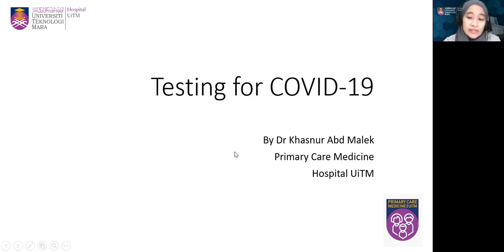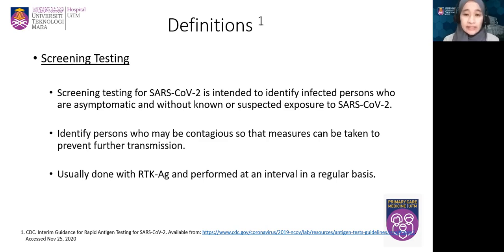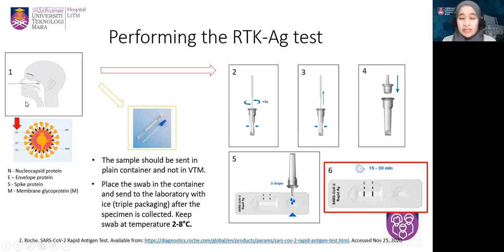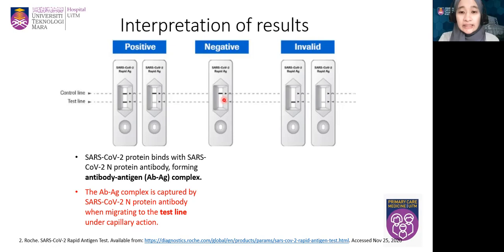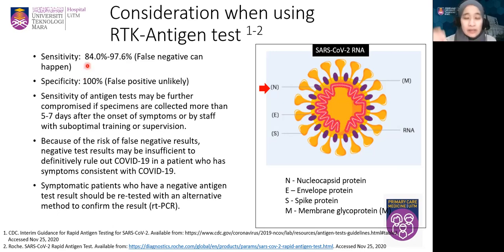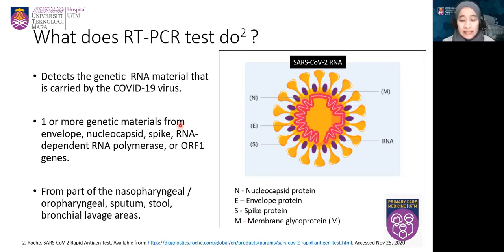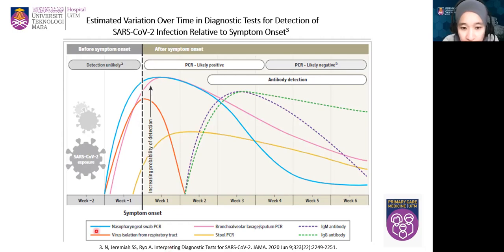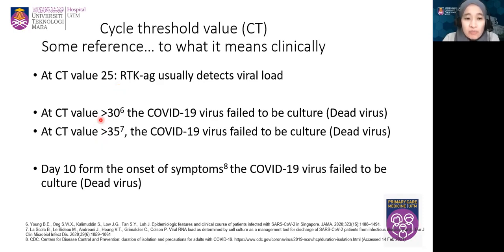RTK Antigen & RT PCR COVID 19